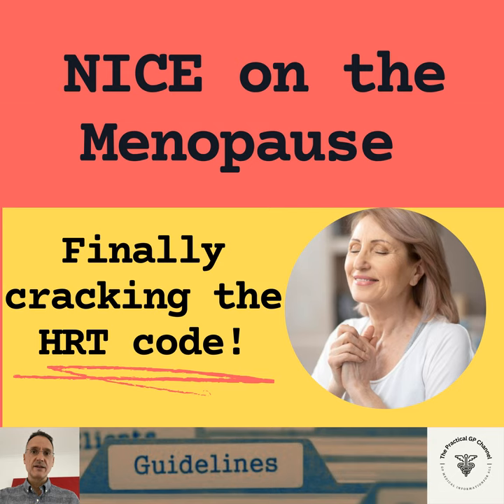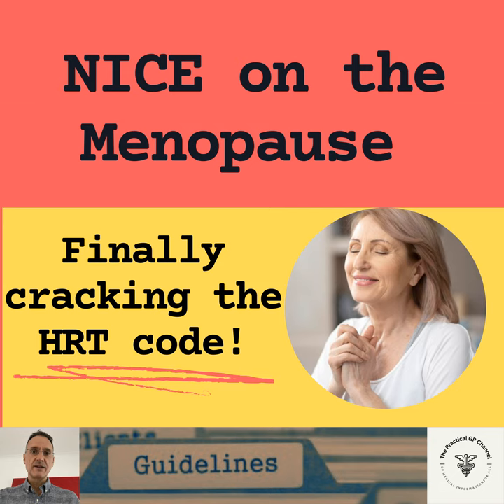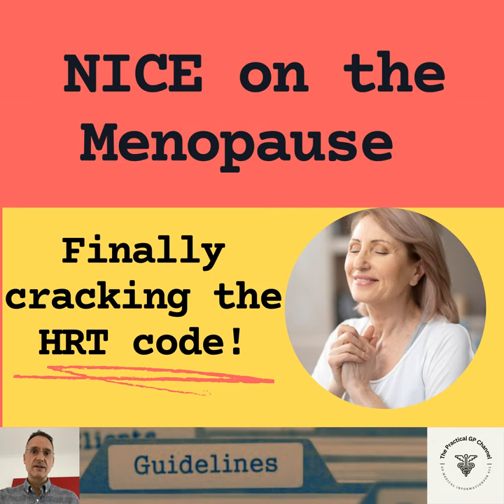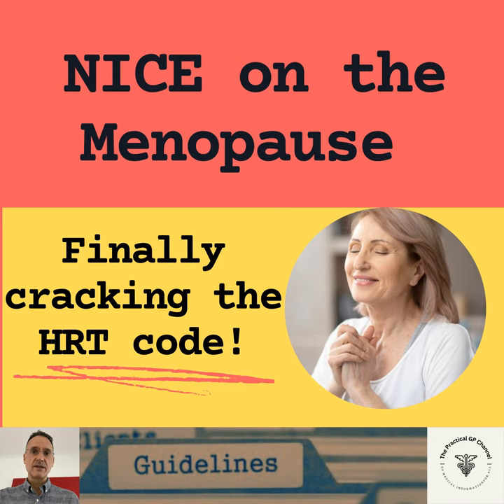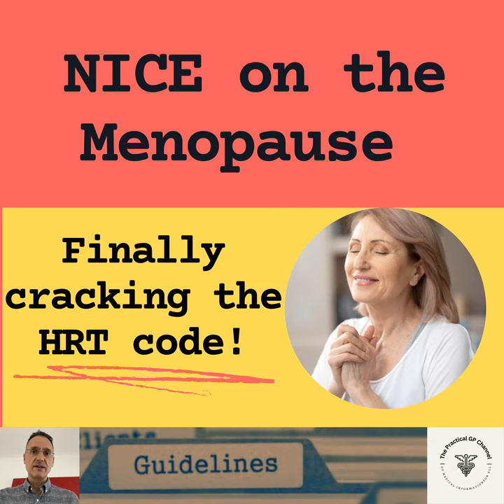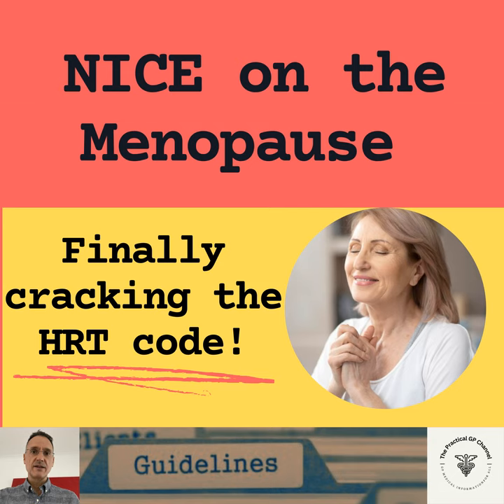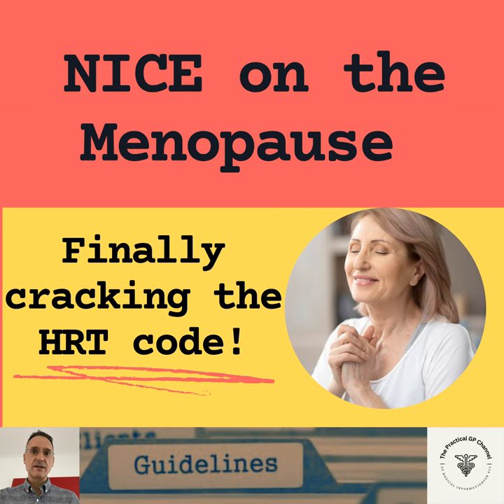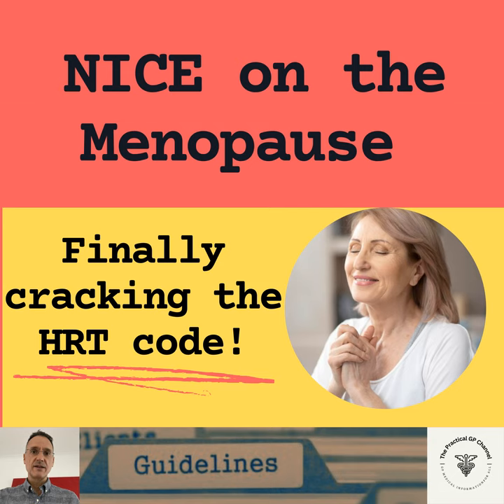Podcast-Finally cracking the HRT code: NICE on the menopause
This episode makes reference to guidelines produced by the "National Institute for Health and Care Excellence" in the UK, also referred to as "NICE".

My name is Fernando Florido and I am a General Practitioner in the United Kingdom.

In this episode I will go through the NICE guideline on “Menopause: diagnosis and management” or NICE guideline NG23.

I will summarise the guidance from a Primary Care perspective only.

I am not giving medical advice; this video is intended for health care professionals; it is only my interpretation of the guidelines and you must use your clinical judgement.

There is a YouTube version of this and other videos that you

The NICE guideline NG23 “Menopause: diagnosis and

The guidance

from the Faculty of Sexual & Reproductive Healthcare on contraception for

The MHRA summary of HRT risks and benefits during current use and

current use plus post-treatment from age of menopause up to age 69 years, per

1000 women with 5 years or 10 years use of HRT can be found here:

Image by LipikStockMedia on

by LipikStockMedia/a on Freepik

Music

Free

Transcript

Hello and welcome, I am Fernando, a GP in the UK. Mrs Brown sees you

because wants to discuss HRT in detail, including the pros and cons of the

various preparations available. Do you say?: “of course, ask me anything you

want” or do you go? …..

If you are in the second group then you know exactly how I feel. So, today,

we will go through the NICE guideline on the diagnosis and management of the

menopause from a Primary Care perspective.

Make sure to stay for the entire episode because, at the end, I will

also go through a one-page summary flowchart giving cost effective examples of

various preparations available which you will also be able to download

So, let’s jump into it.

And let’s start by saying that possible symptoms of

the menopause include:

·       a change in their menstrual

cycle

·       vasomotor symptoms (e.g., hot

flushes and sweats)

·       musculoskeletal symptoms (e.g.,

·       effects on mood (e.g., low mood)

·       urogenital symptoms (e.g.,

vaginal dryness) and

·       sexual difficulties (e.g., low

sexual desire).

When these symptoms are present, most women will

ask for a blood test to check if they are menopausal. Is this really necessary?

Well, most of the time, it isn’t. Because NICE says that we can make the

following diagnoses without checking FSH:

perimenopause in women over 45 with vasomotor

symptoms and irregular periods and

menopause in women over 45:

·       If they are not using

contraception and have had no periods for at least 12 months or

·       based on symptoms alone if the

woman does not have a uterus

Of course, diagnosis can be more difficult if they are on hormonal

treatments but still, we should not check FSH if the woman is on combined

hormonal contraception or high-dose progestogen.

However, we will consider checking FSH levels to diagnose menopause:

·       in women aged 40 to 45 with

menopausal symptoms, including a change in their menstrual cycle and

·       in women under 40 in whom the menopause

is suspected.

Once we have made the diagnosis, we will give informatio...